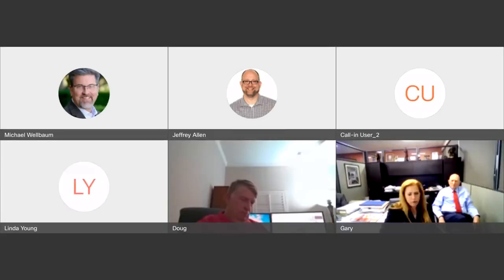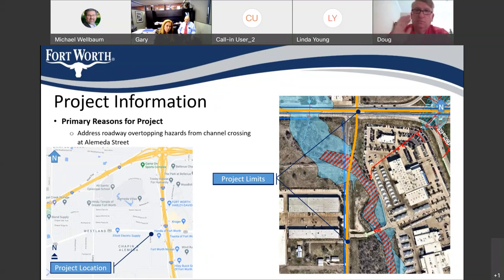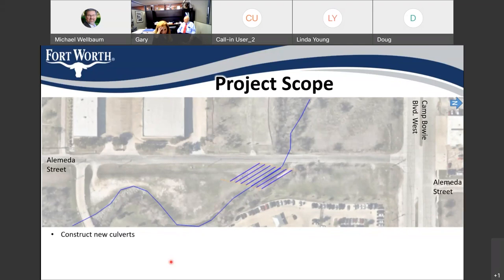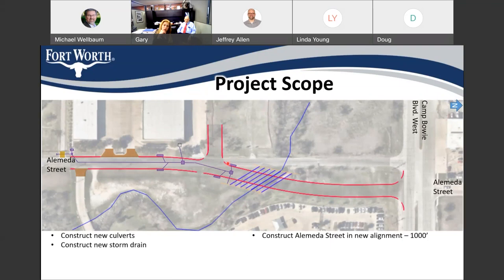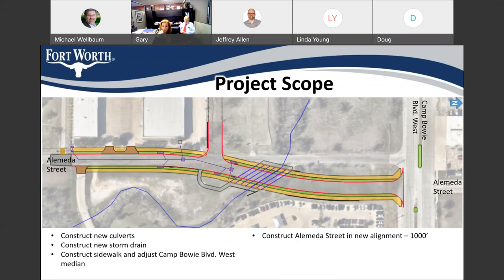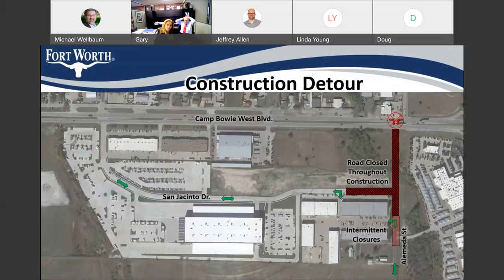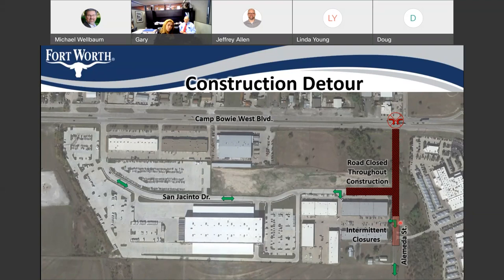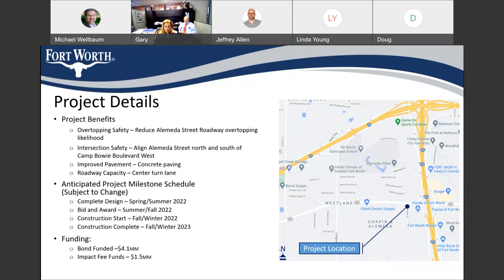Community Meeting for Alemeda